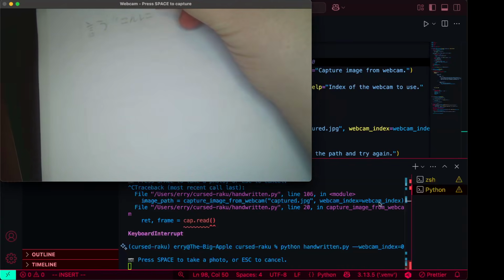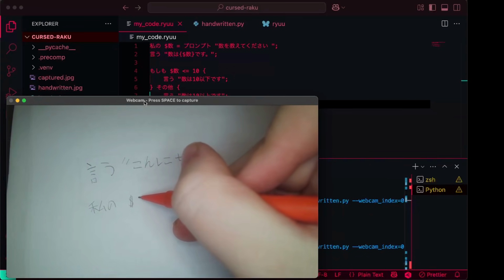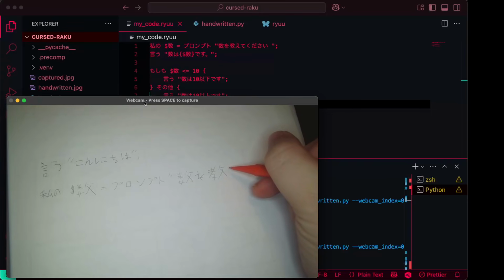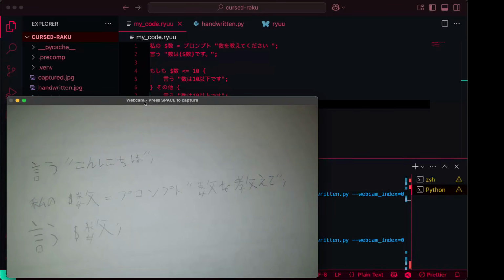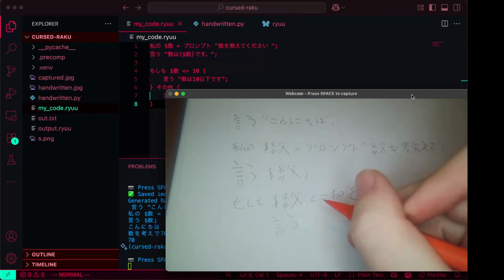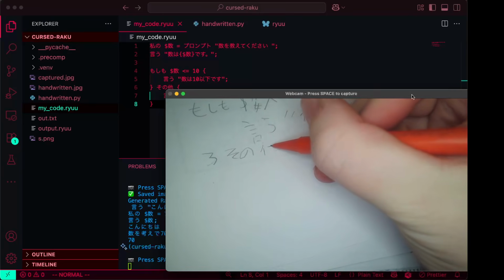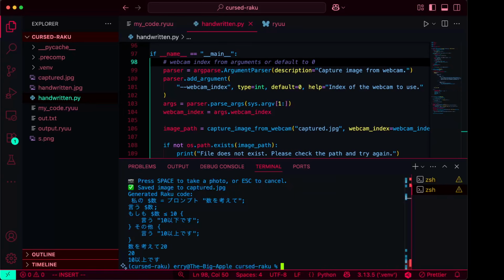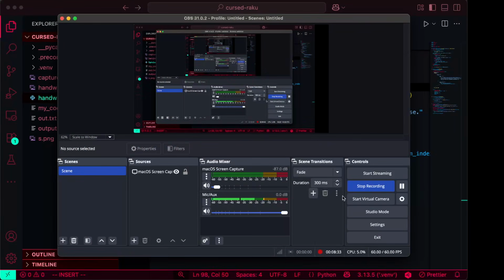I wrote some perfectly normal code the same way everyone else does